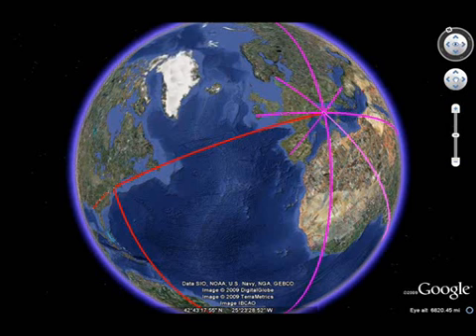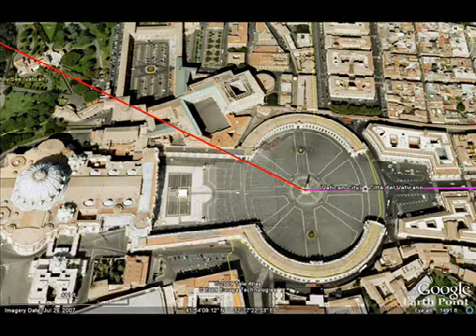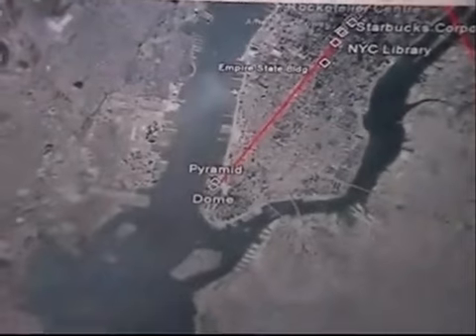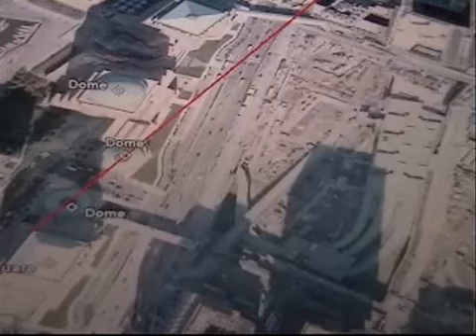The Geomancy of 911 and NY City - Ley Lines